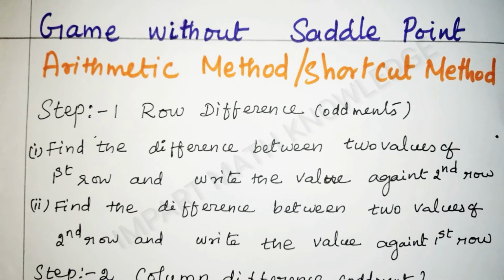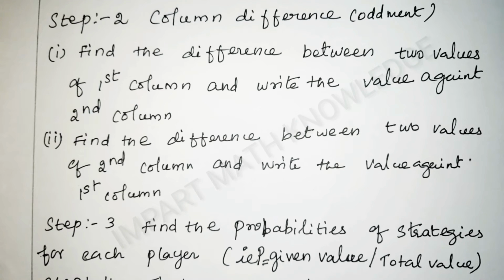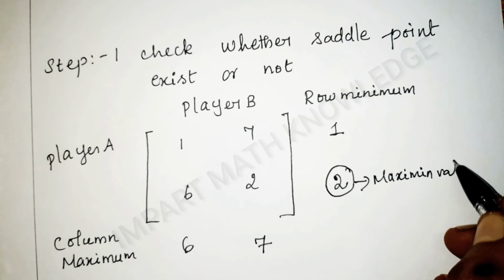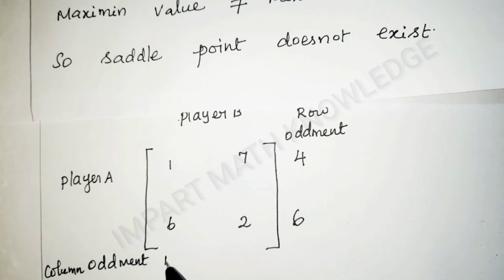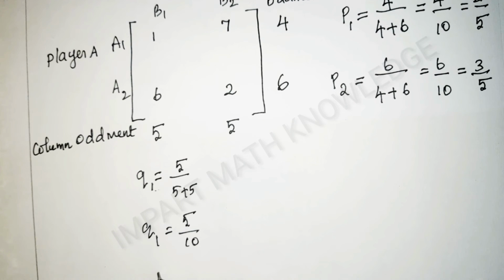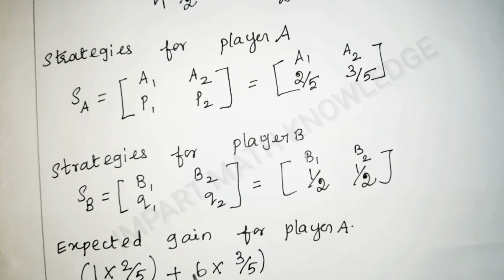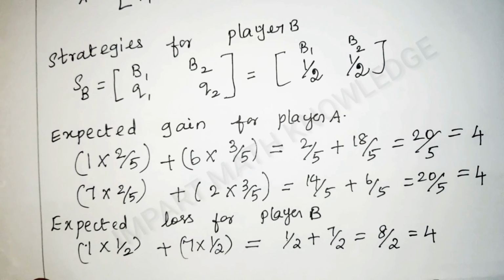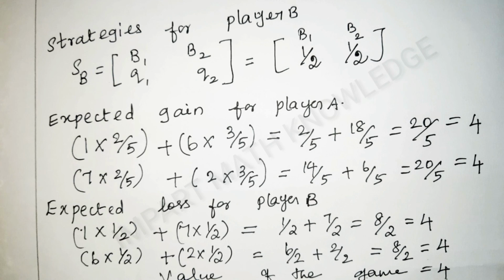Game without saddle point/Arithmetic Method /Mixed strategy/ OPERATIONS RESEARCH//Game theory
GAMEWITHOUT SADDLE POINT
MIXED STRATEGY
Arithmetic Method
This is the simple method to find the Optimum strategies for Player A   and  player B and the value  of the game.